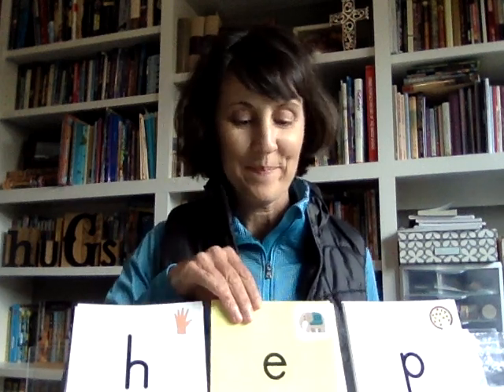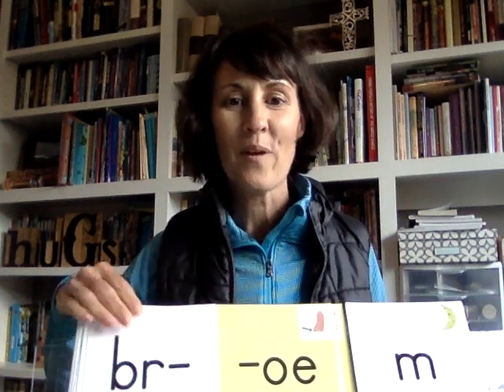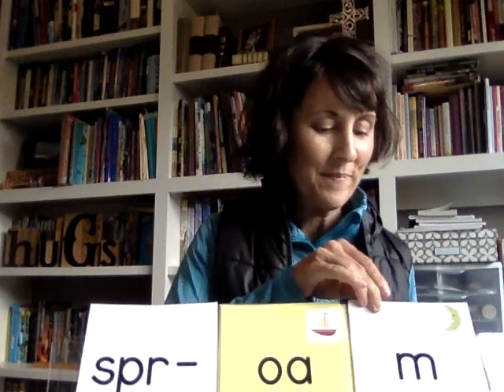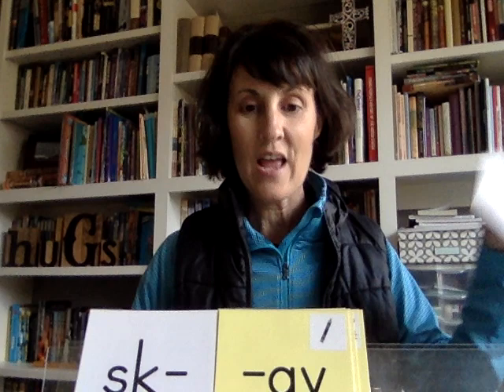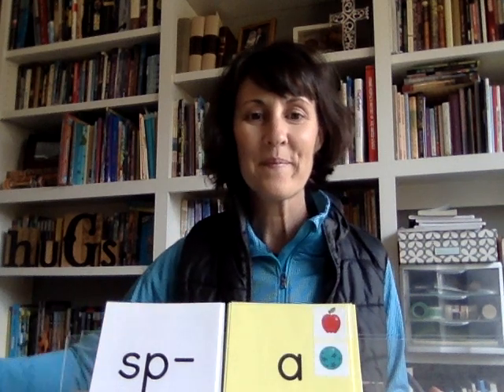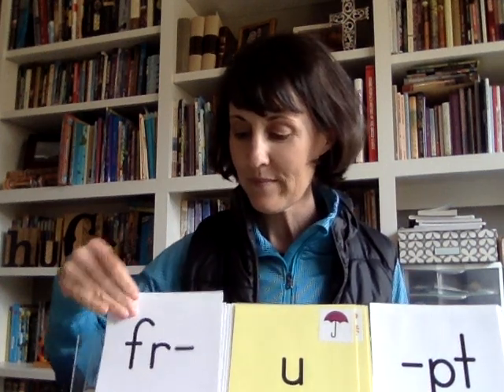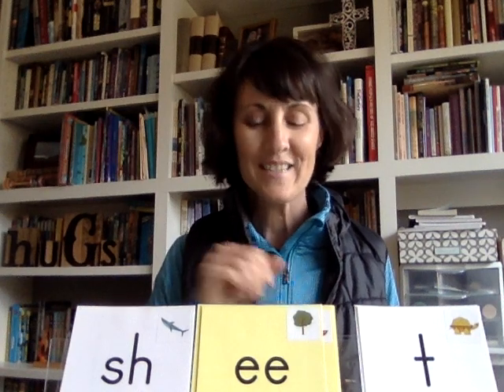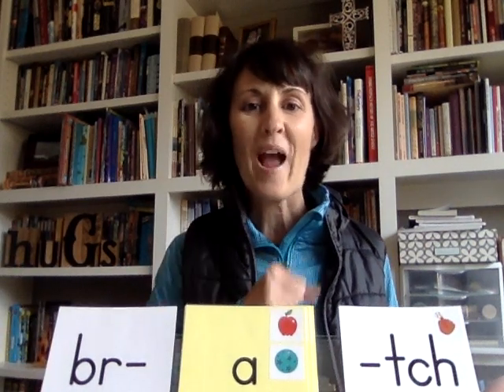DT: au aw blending board